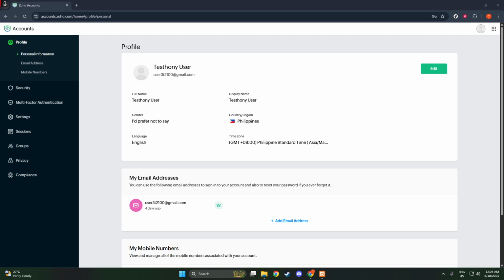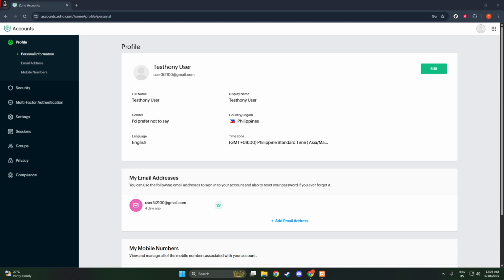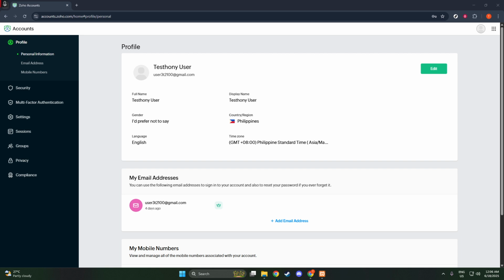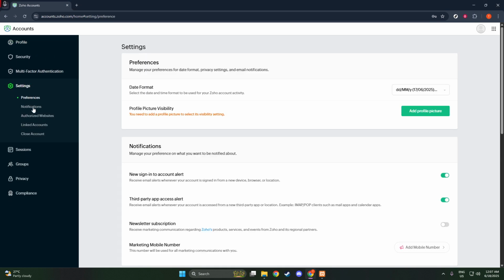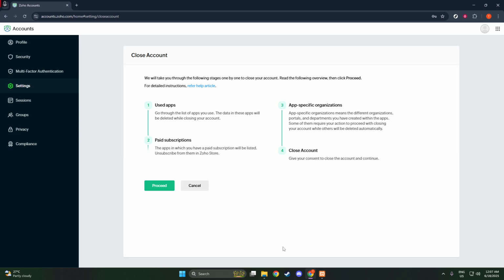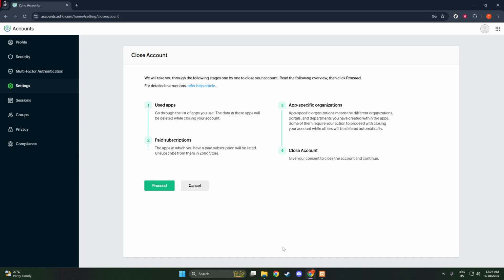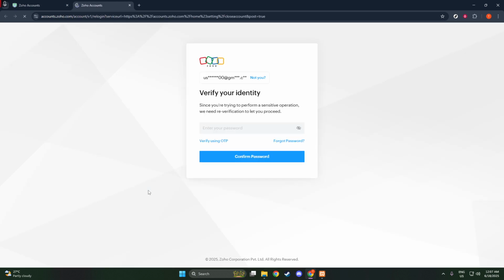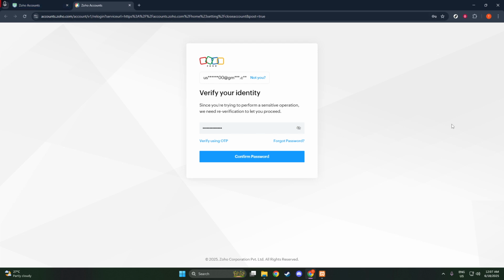How to Delete Zoho Mail Account [2026 Full Guide]